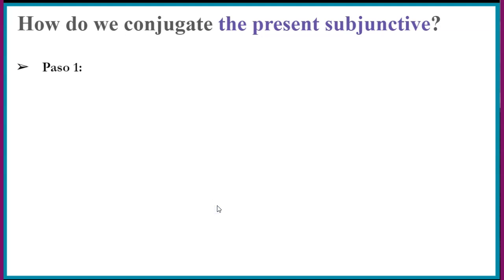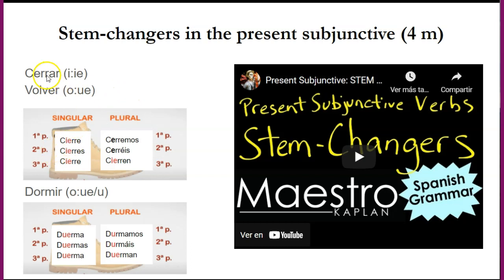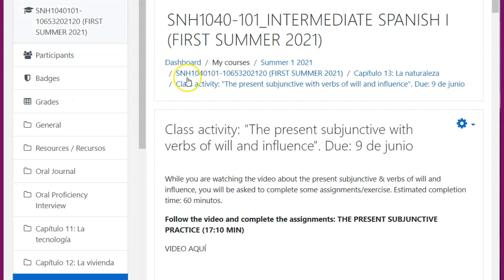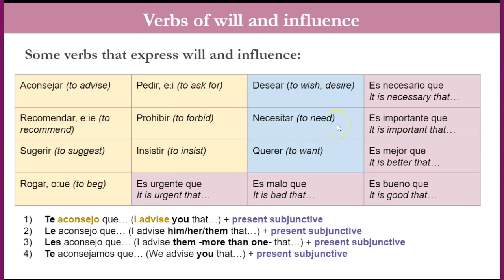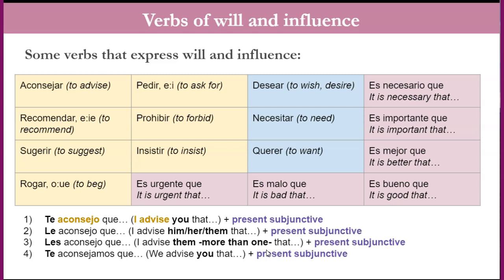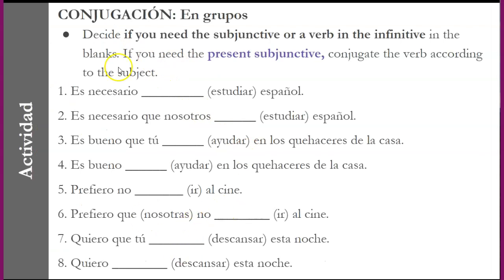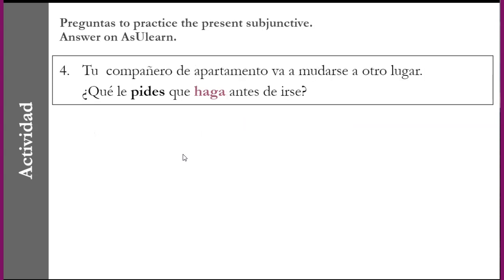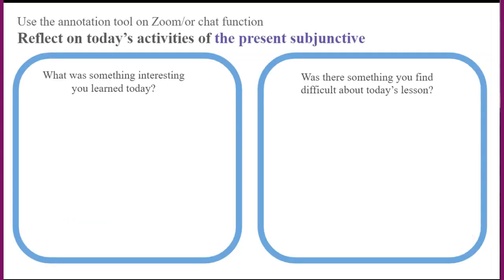The Present Subjunctive & Verbs of Will and Influence